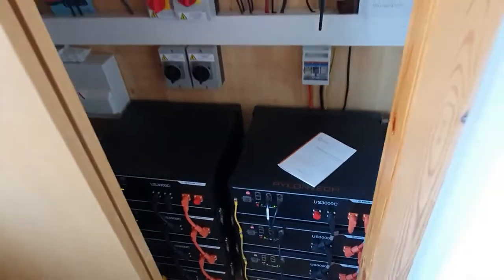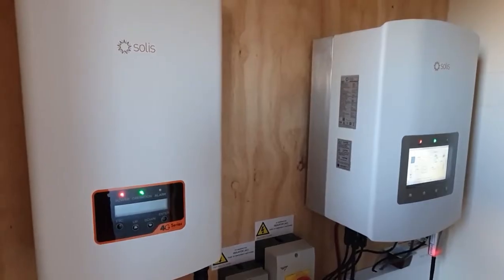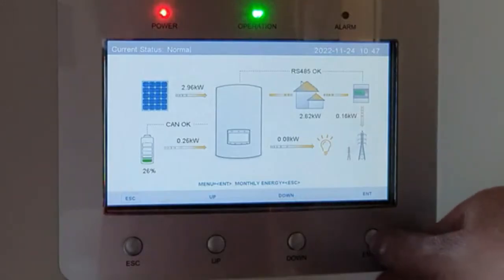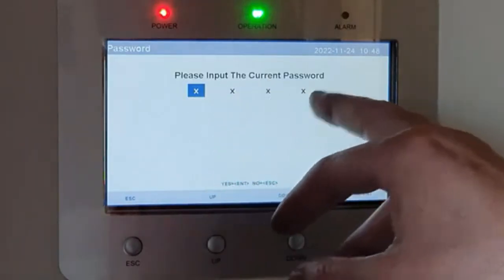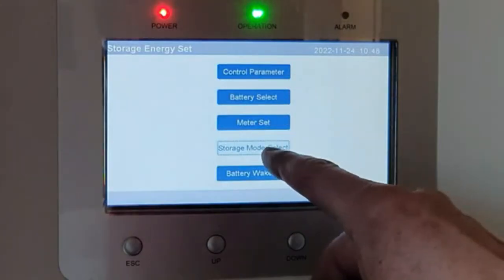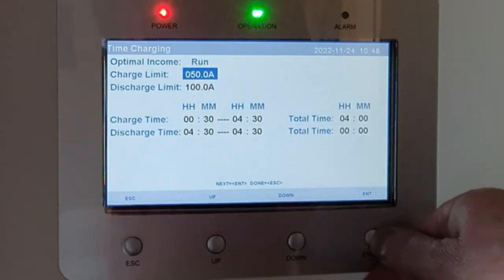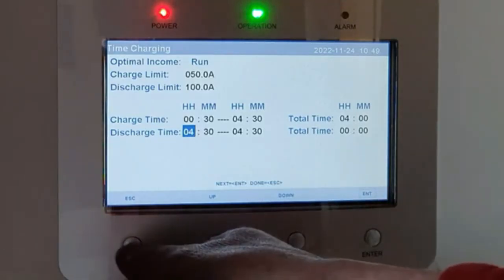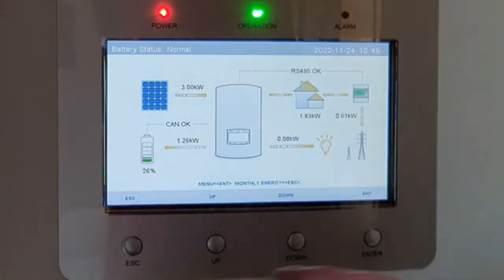Solis Hybrid Inverter, How to set the charge time !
In this video about, ✅ Solis Hybrid Inverter, How to set the charge time !

✅I've been asked many times how I set the charge times on my Solis Hybrid Inverter , so in winter I can charge my Pylontec storage batteries from the grid when it's really cheap, as with Octopus Energy's 'Go' tariff at 12p a unit (Nov 2022 price)

I set the timer around October, (to run from 00.30 till 04.30)  and will leave until March, as here in Orkney the sunlight hours are less, so my batteries will never fill from just solar, (as they do most days from March - Sept.)

If you have an EV and want to switch to Octopus Energy , to take advantage of the 'Go' Tarriff then use my code below and then we both get £50 credit to our energy accounts !

https//:share.octopus.energy/metal-horse-113